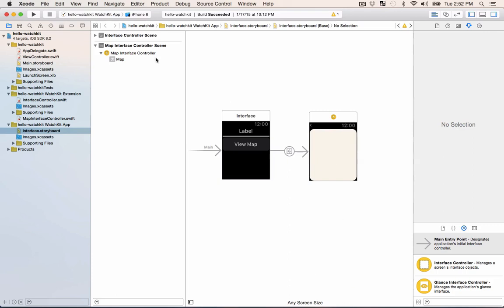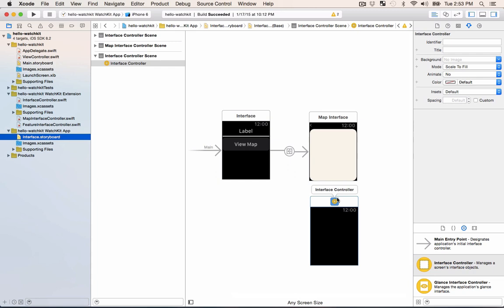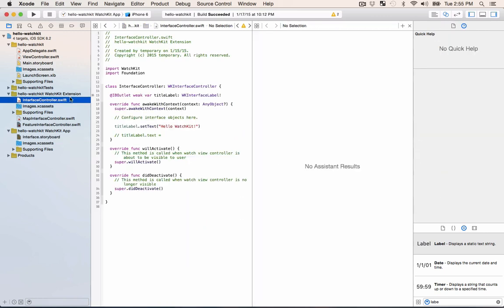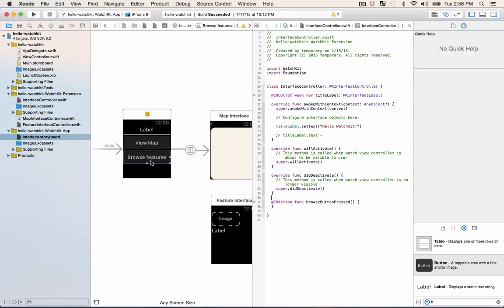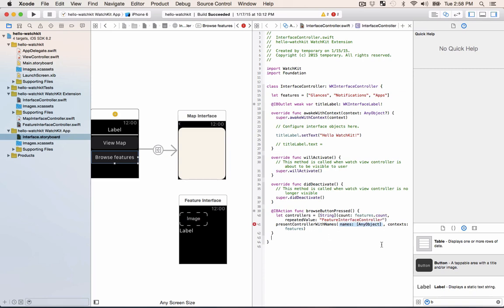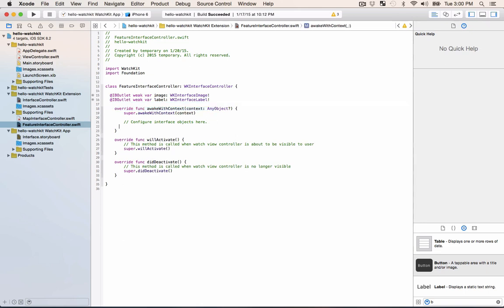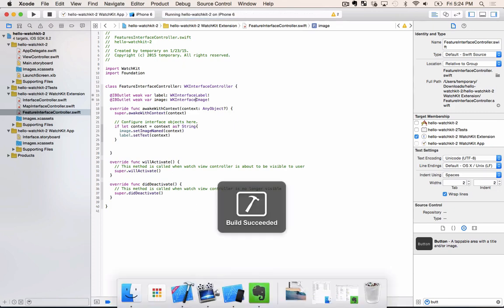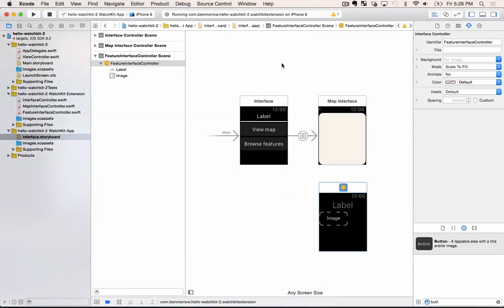Hello WatchKit 3: Pages in a Modal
We present a modal with pages of images and text.

THIS EPISODE

Add new Interface Controller to your WatchKit App Storyboard. Add new file to your WatchKit Extension for FeatureInterfaceController. Connect the two together by setting the Class in your Storyboard.

Add an image and a label to the storyboard interface. Open the assistant editor and create outlets for the two new objects by control-dragging from the storyboard to the code. Add a button to the main interface Controller in the storyboard. Wire that button up to an action in the code. In the action, use the presentControllerWithNames to trigger a modal with pages.

In the FeatureInterfaceController set the text and the image in the awakeWithContext function. Don't forget to set the Identifier in your storyboard for the FeatureInterfaceController so that the presentControllerWithNames can refer to it.

CREDITS

Swift coach: @benmorrow